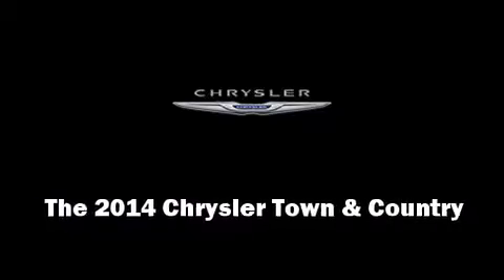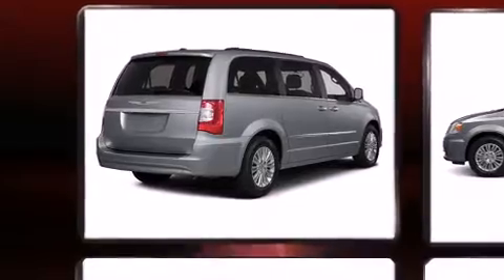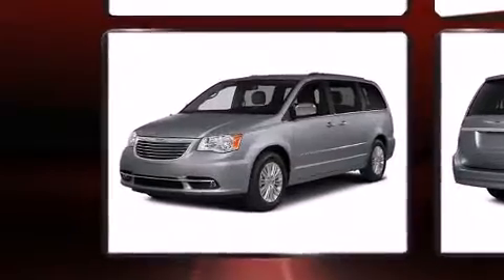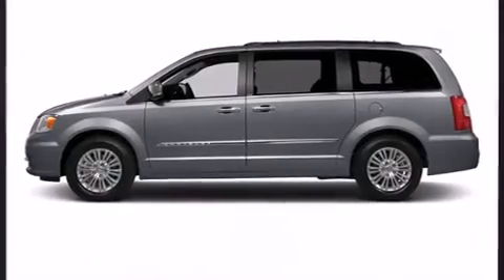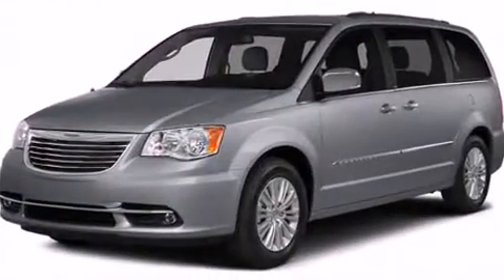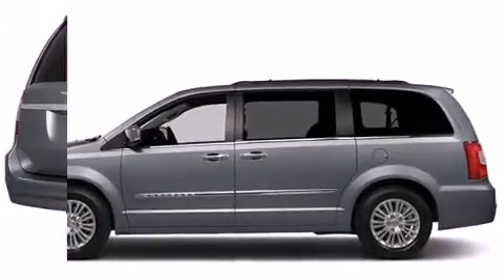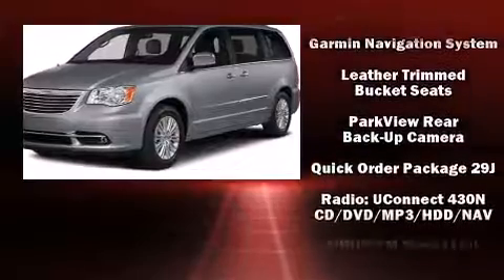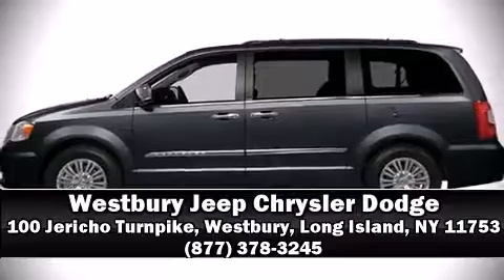2014 Chrysler Town & Country Touring-L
Sensibility and practicality define the 2014 Chrysler Town & Country. Under the hood you'll find a 6 cylinder engine with more than 270 horsepower, providing a spirited, yet composed ride and drive. Chrysler prioritized comfort and style by including: a tachometer, voice activated navigation, an automatic dimming rear-view mirror, a blind spot monitoring system, automatic dimming door mirrors, a power rear cargo door, and power seats. Features such as automatic climate control and leather upholstery prove that economical transportation does not need to be sparsely equipped. Storage solutions are integrated throughout the interior, demonstrating thoughtful attention to detail. Passengers in the third row enjoy seat back reclining functionality, providing an extra level of comfort and convenience. Premium sound drives 6 speakers, providing you and your passengers a sensational audio experience. Rear LCD monitors provide entertainment that your passengers will appreciate no matter how far the drive. Chrysler ensures the safety and security of its passengers with equipment such as: head curtain airbags, front SIDE impact airbags, traction control, brake assist, anti-whiplash front head restraints, a security system, and 4 wheel disc brakes with ABS. Various mechanical systems are monitored by electronic stability control, keeping you on your intended path. We have a skilled and knowledgeable sales staff with many years of experience satisfying our customers needs. They'll work with you to find the right vehicle at a price you can afford. We are here to help you.